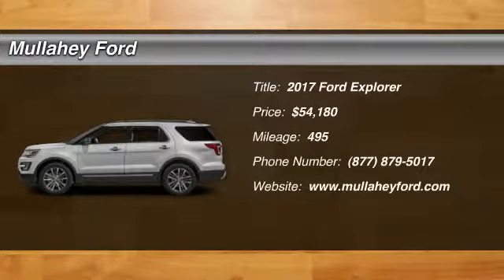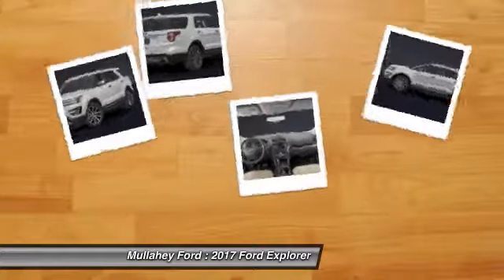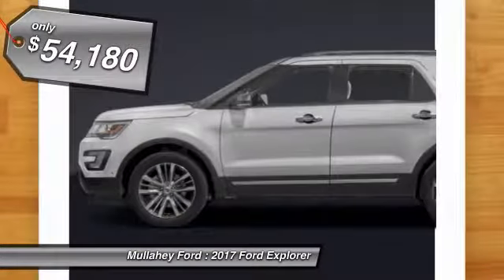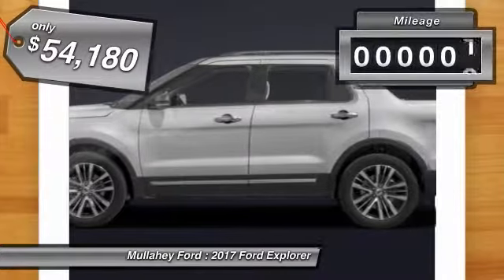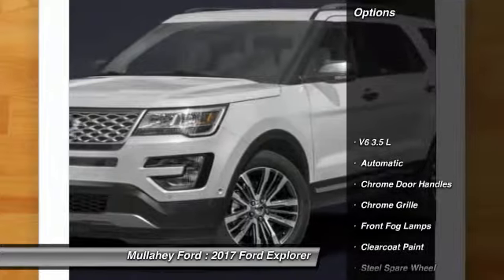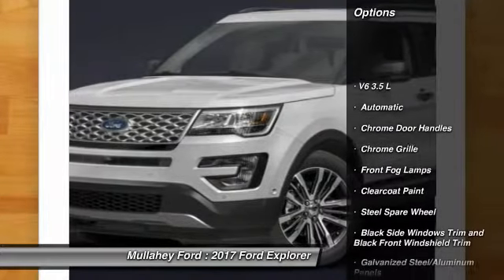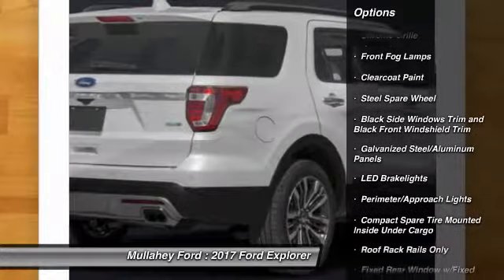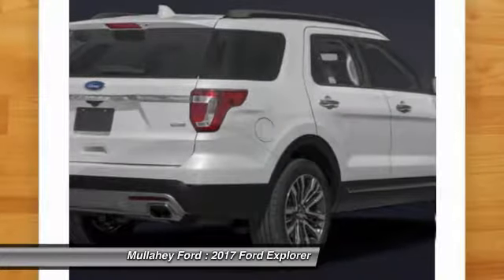2017 Ford Explorer Arroyo Grande CA 42260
2017 Ford Explorer Platinum Sport Utility

Mullahey Ford
330 Traffic Way